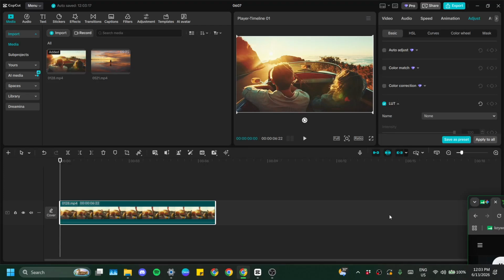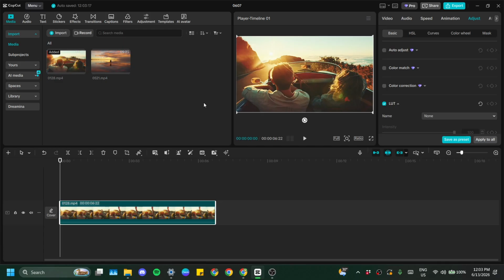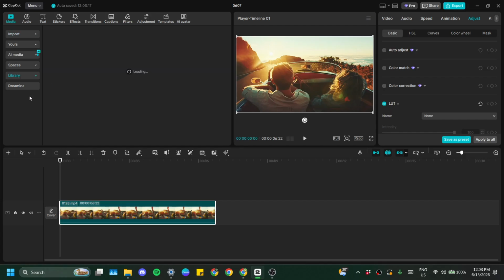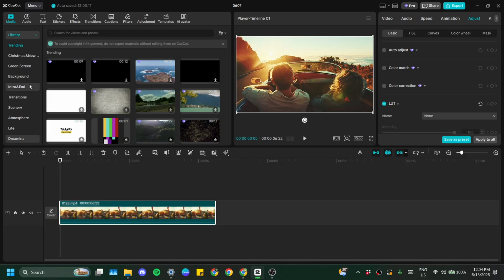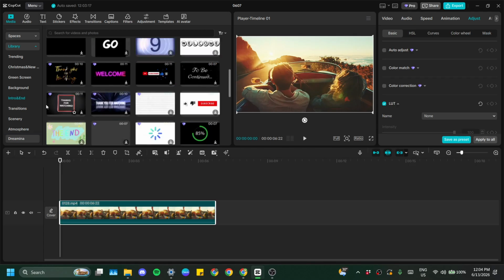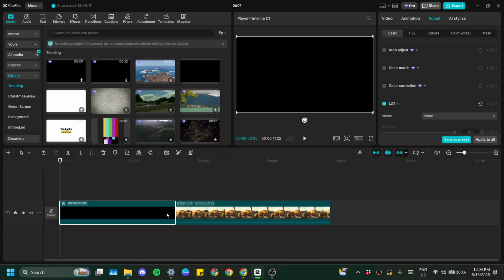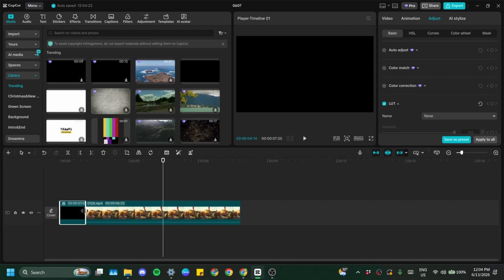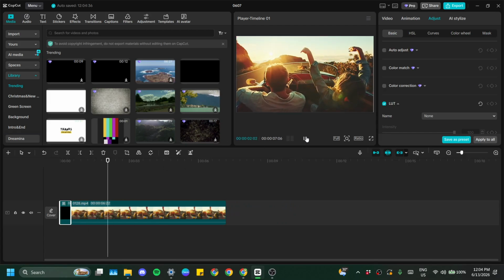How to Add a Blank Screen in CapCut PC (2026 Step-by-Step Guide)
This updated 2026 step-by-step guide explains how to add a blank screen in CapCut PC for transitions, title cards, pauses, and creative video effects. Learn how to insert a black, white, or custom-colored background, adjust its duration, add text and animations, combine it with transitions, and create professional-quality videos for YouTube, TikTok, Instagram Reels, and other social media platforms.